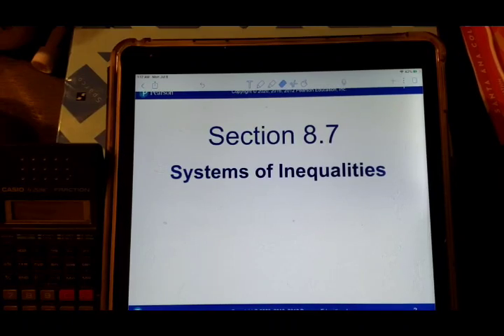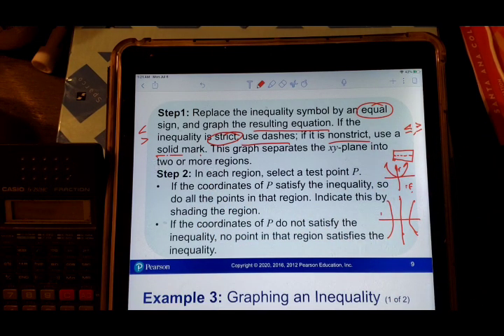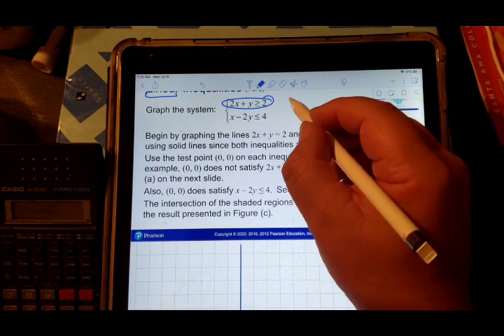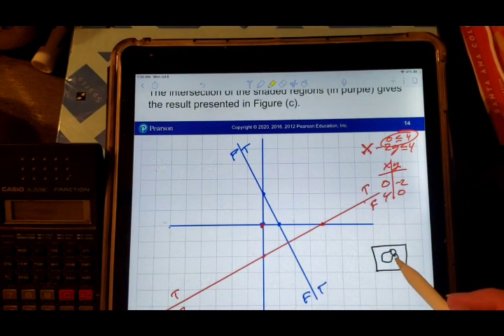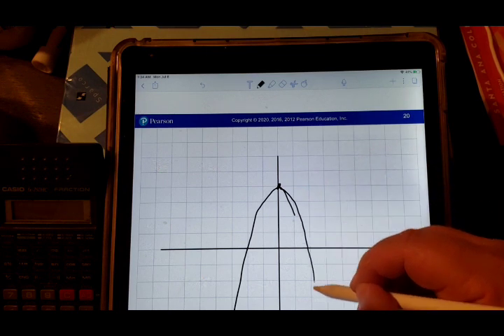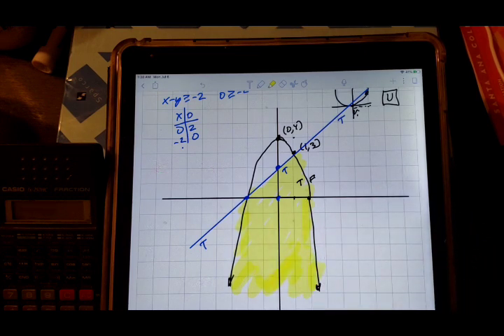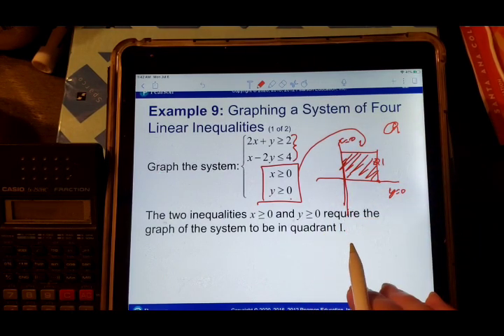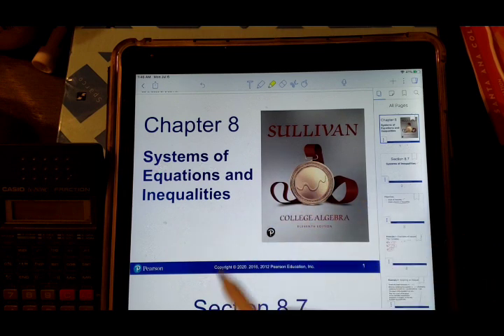Math 245 Section 8.7